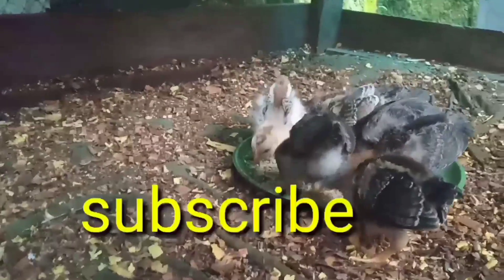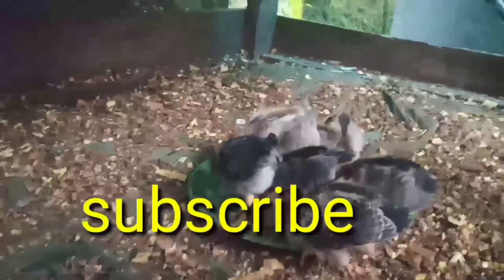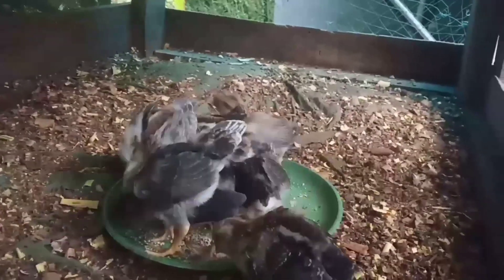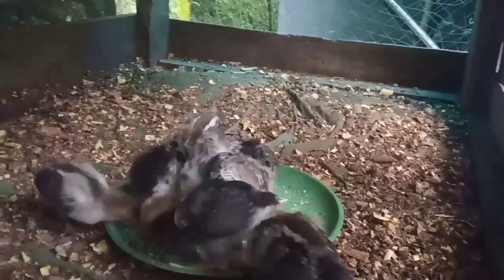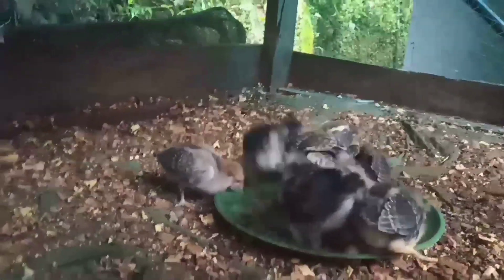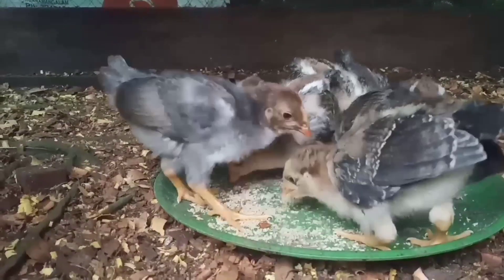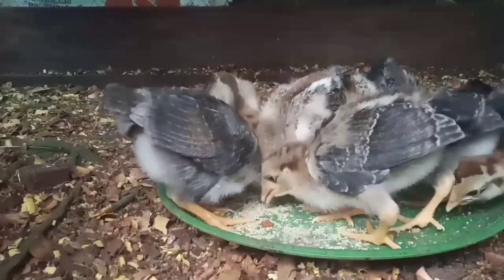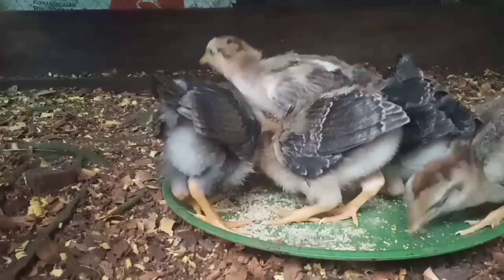എന്റെ പുതിയ നാടൻ പുള്ളി കോഴിക്കുഞ്ഞുങ്ങൾ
Thani nadan kozhi
Place=Calicut, Mukkam
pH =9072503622